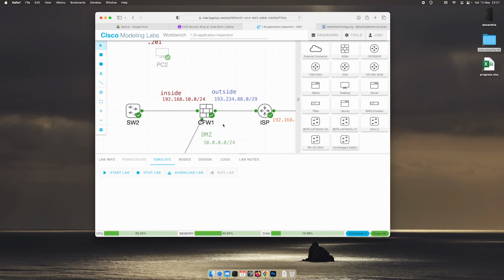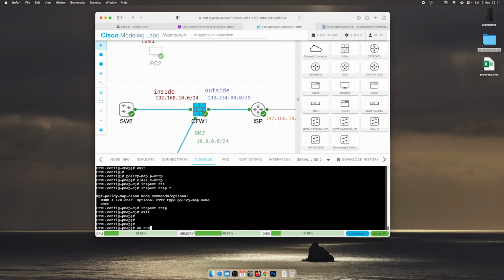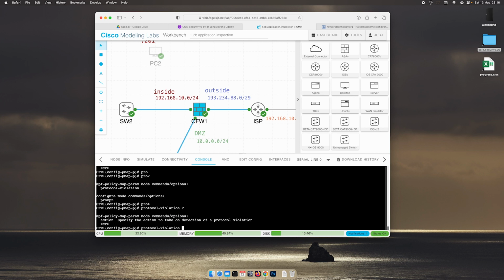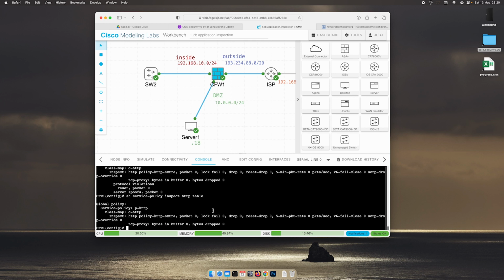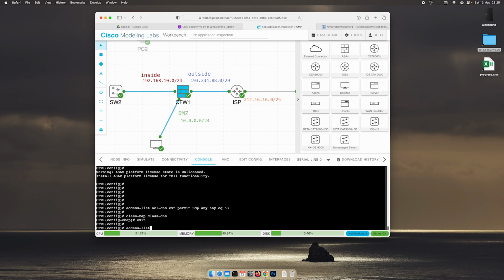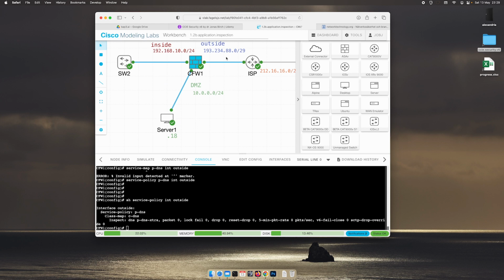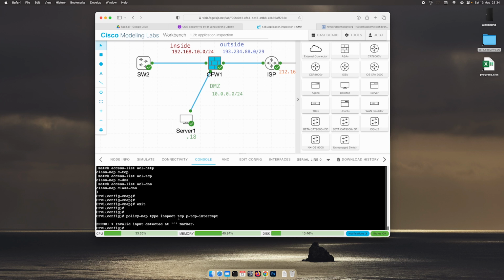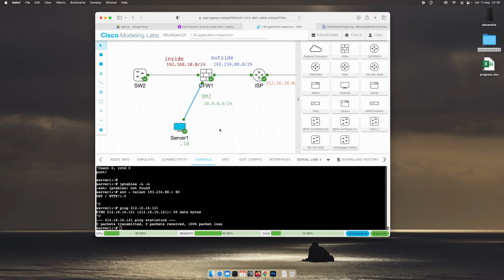CCIE Security with Application Inspection on Cisco Asa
Learn AI on Asa.